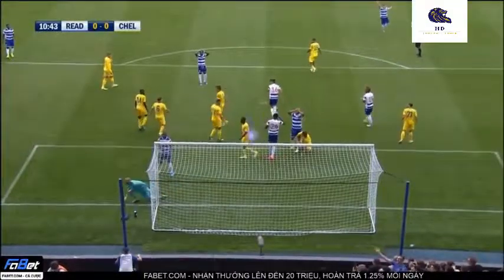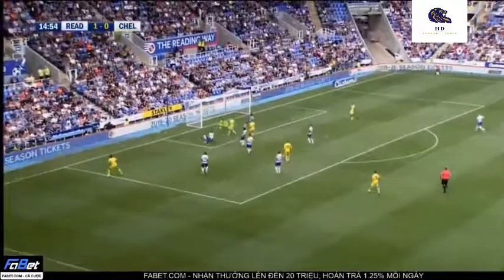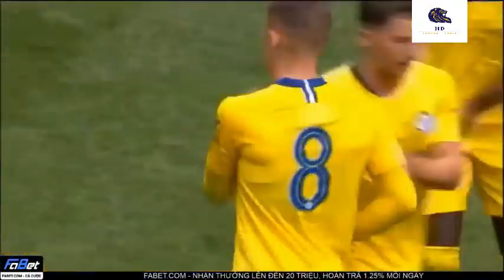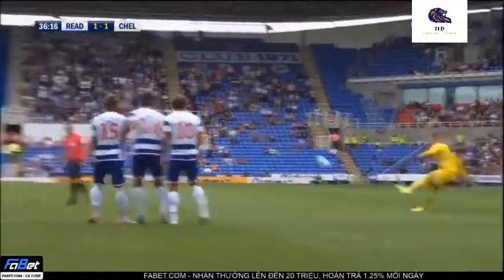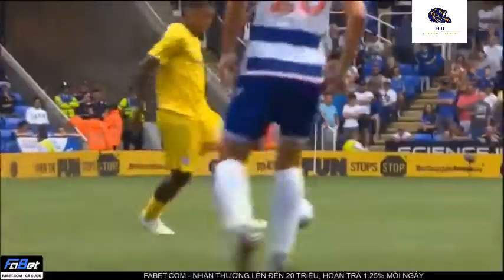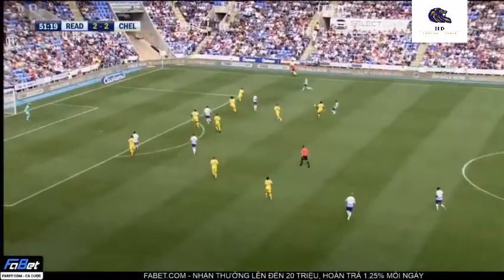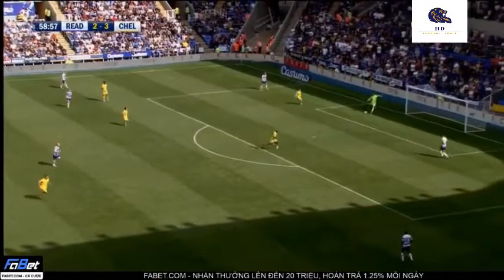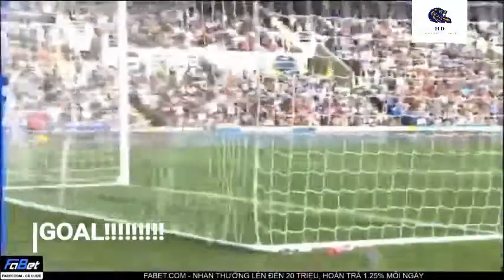Chelsea vs Reading 4-3 (club friendlies)- All Goals & Highlights 2019 HD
Title: Chelsea vs Reading 4-3 - All Goals & Highlights 2019 HD